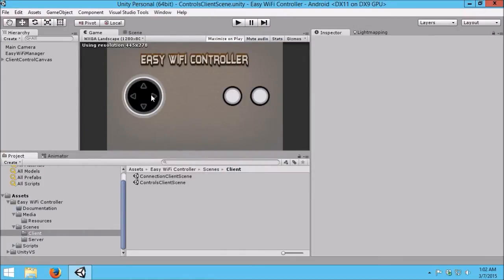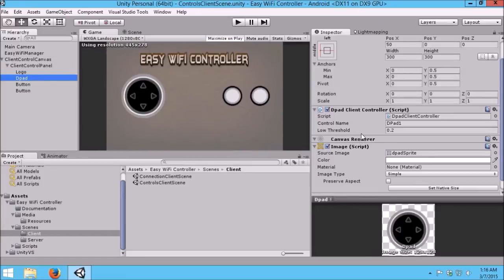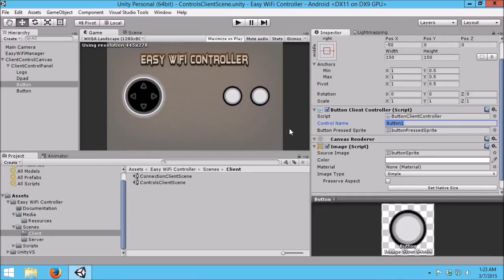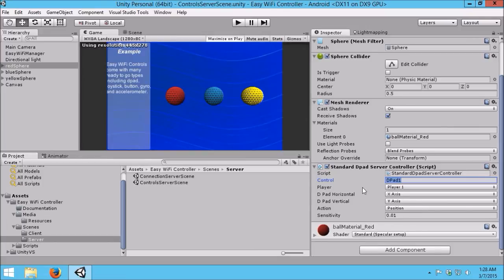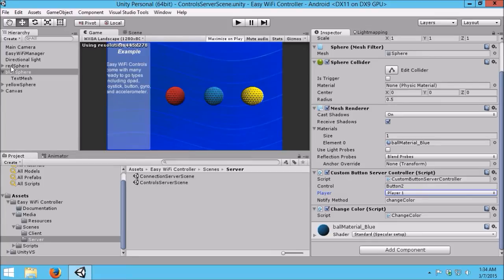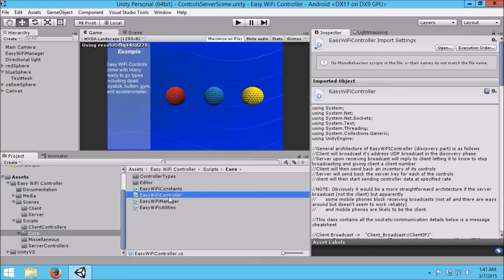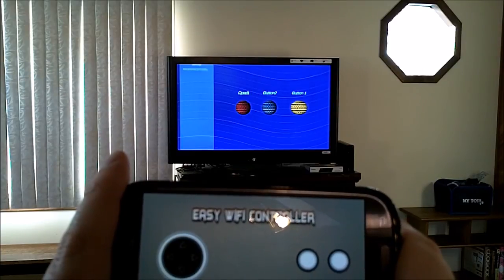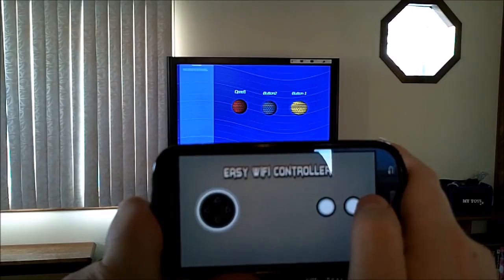Easy WiFi Controller Intro and Real World Demo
Short Introduction and a real world demo of our Unity Asset called Easy WiFi Controller.